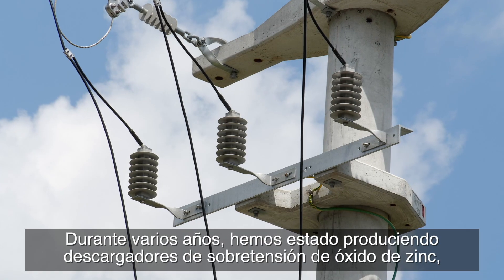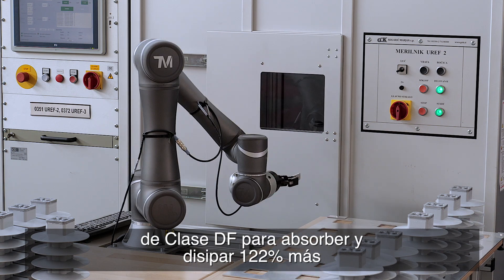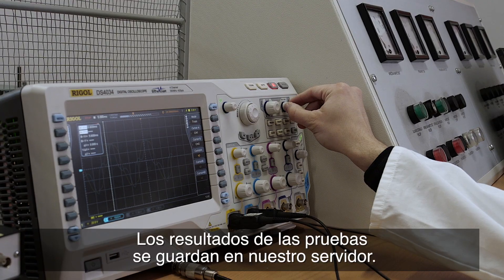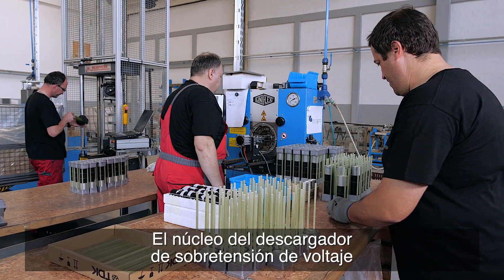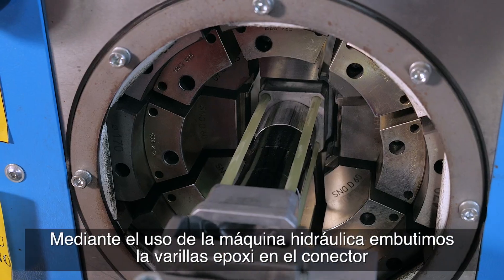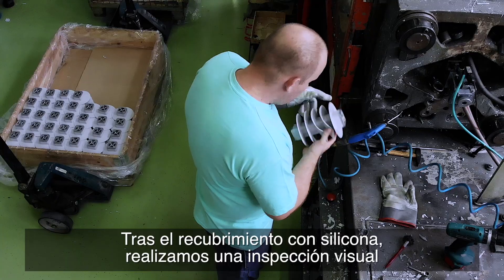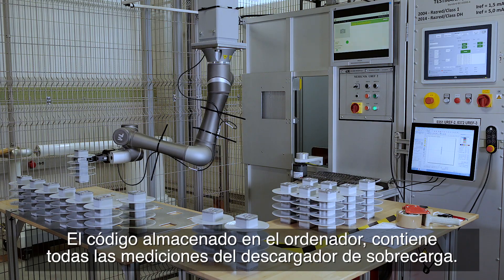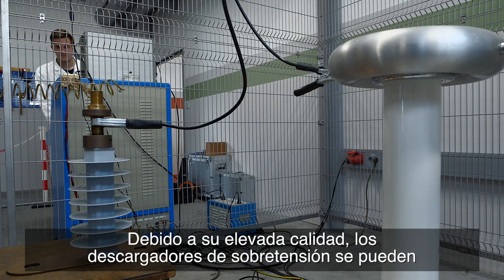Descargadores de sobretensión de voltaje medio (2018.10.11)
SNO y 2SS15N son descargadores de sobretensión de media tensión de óxido metálico con revestimiento de silicona. Están diseñados para ser instalados en redes de MT de hasta 52 kV
como protección contra los impactos directos de los rayos.